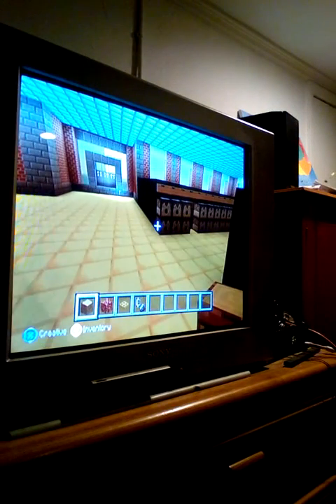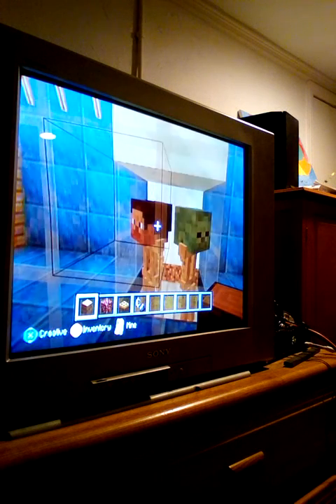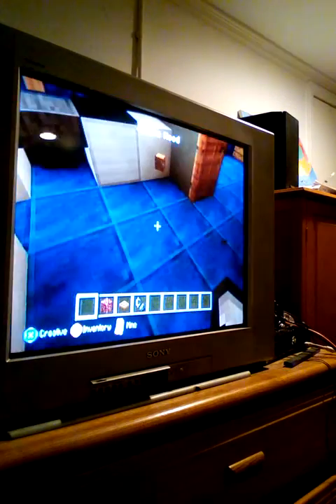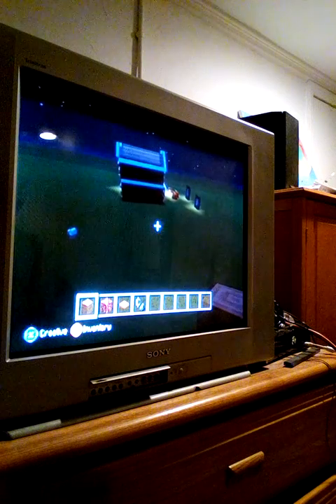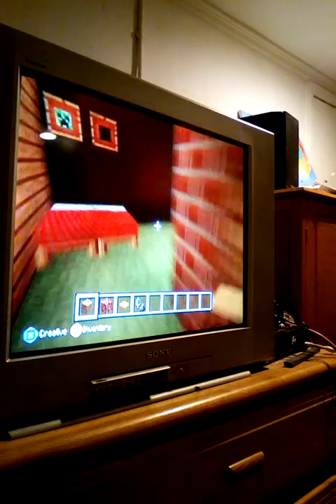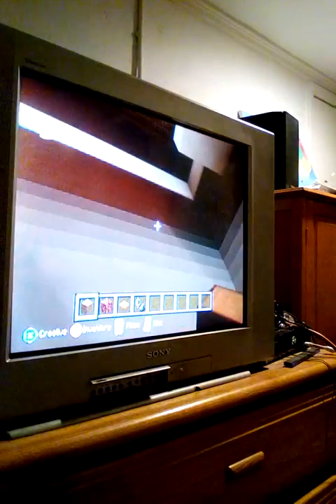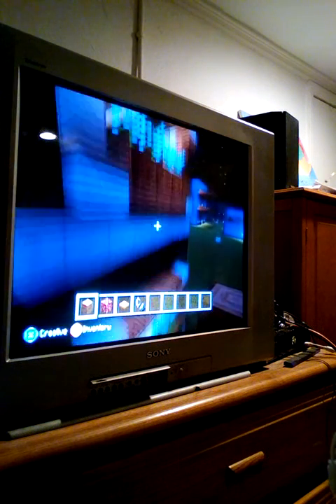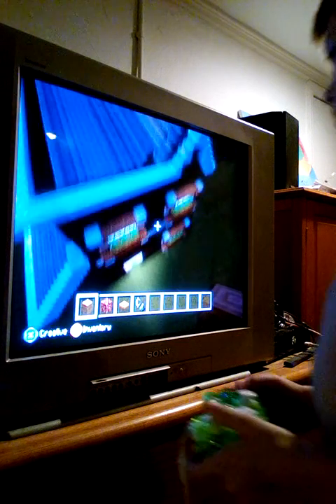My awesome Minecraft mansion and suburban house